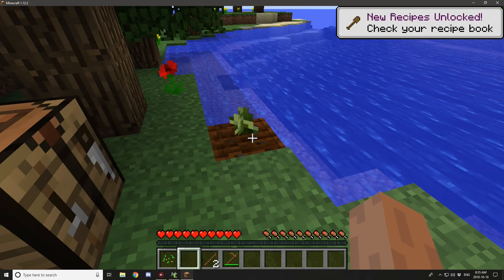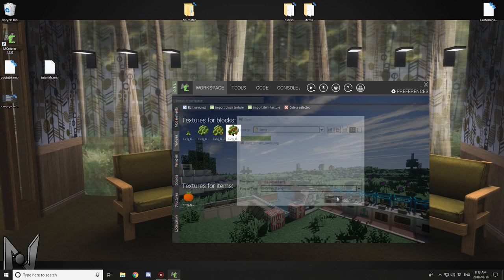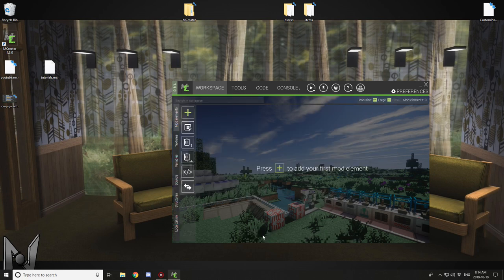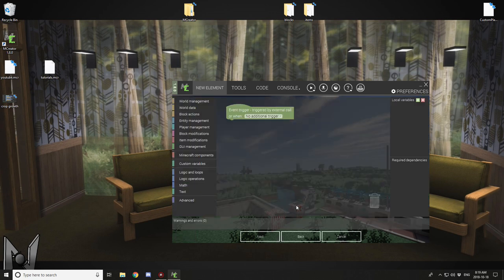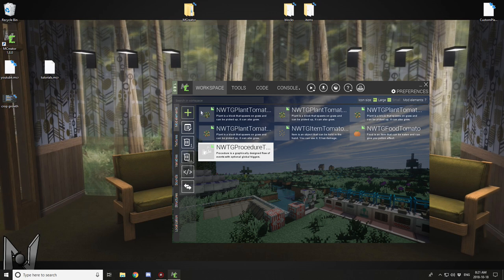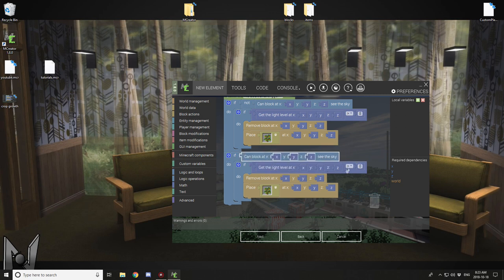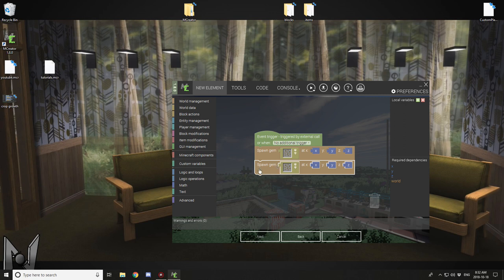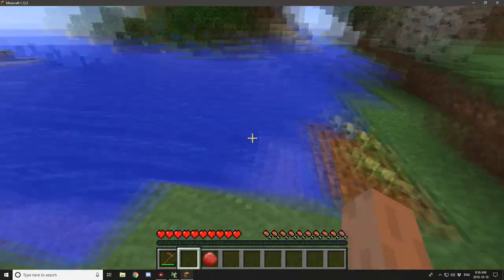MCreator Tutorial: Custom Crops | 1.8.0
ABOUT THE VIDEO
In this tutorial, I will be walking you through all the steps to create a custom crop like wheat in MCreator 1.8.0. We will be updating the Custom Crops tutorial I made a long time ago.

I will show you how to set up the procedures so that the crop will work properly.
ABOUT THE SERIES
I will be working on updating the old tutorials I have made in the past of the MCreator software. I will be covering how to make some mods using MCreator. If you want to learn how to make your own textures from scratch check out my Paint.net tutorial series.

If these video breaks make sure to check the updates section to see if I have found a workaround or have updated the video.